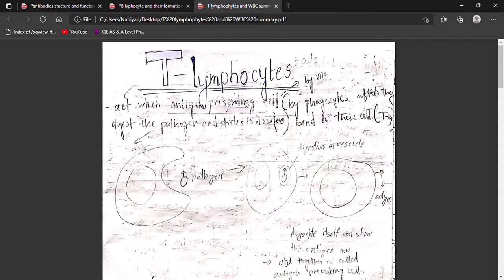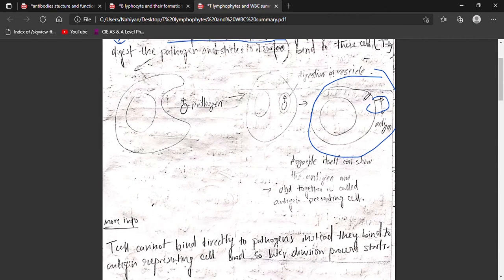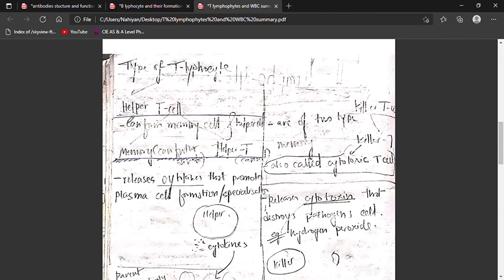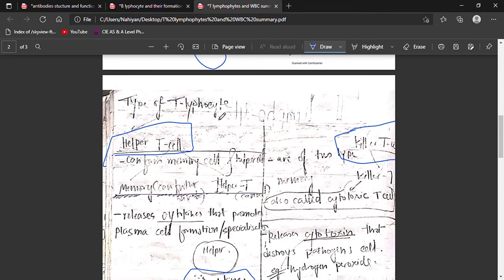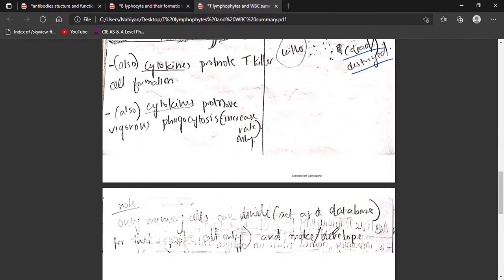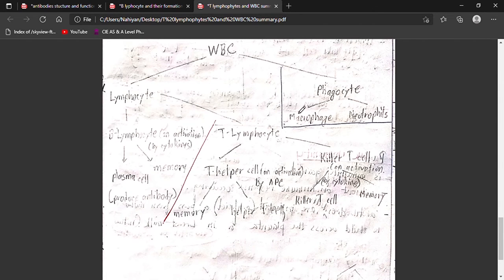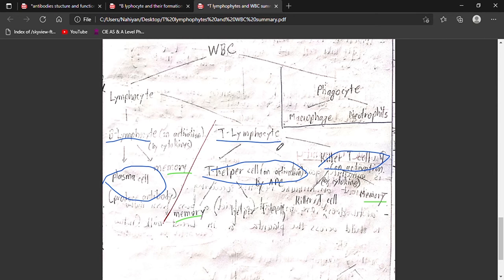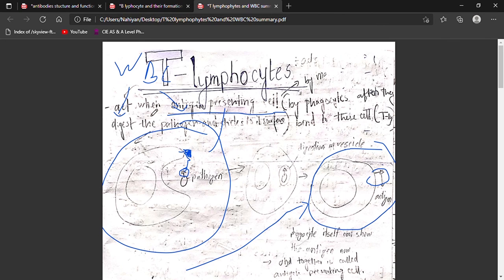T-lymphocyte- Immunity Complete | A level Biology ( Cambridge ) | SKM Learning